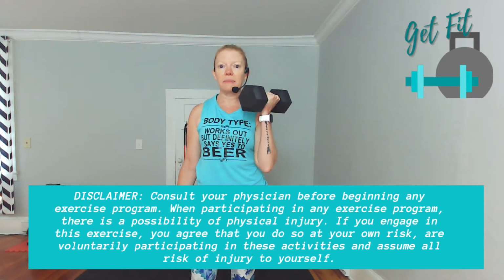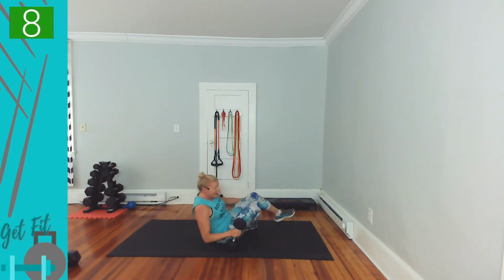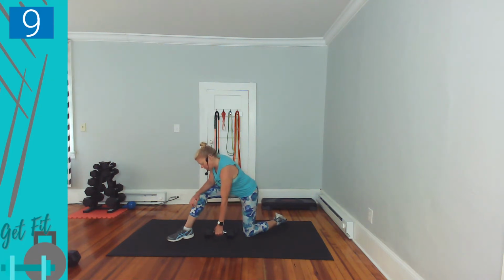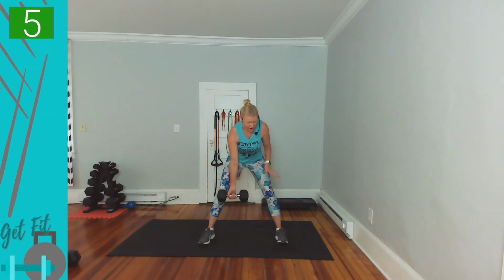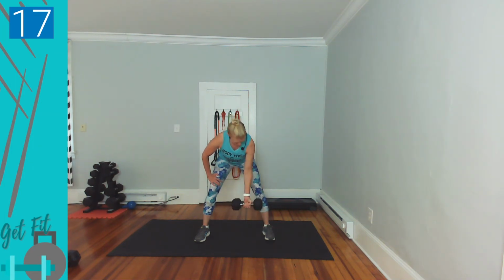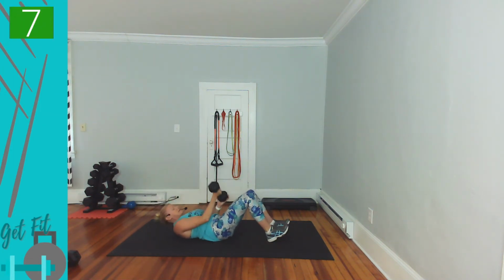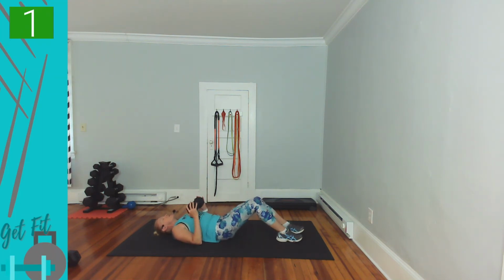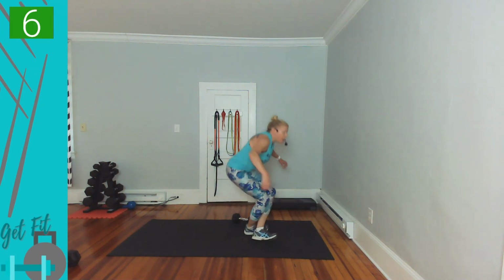Single Dumbbell Upper Body Workout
Grab a single medium to heavy dumbbell for this upper workout working the chest, back, shoulders, biceps and triceps.

Each movement 30 seconds each with 10 second rest between.

Exercise is not without its risks and this or any other exercise program many result in injury. As with any exercise program, if at any point during your workout you begin to feel faint, dizzy or have physical discomfort, you should stop immediately and consult a medical professional. You should rely on your own review, inquiry and assessment as to the accuracy of any information made available within this program.